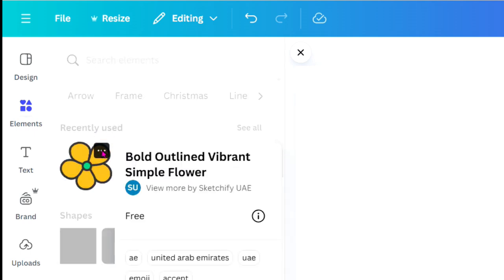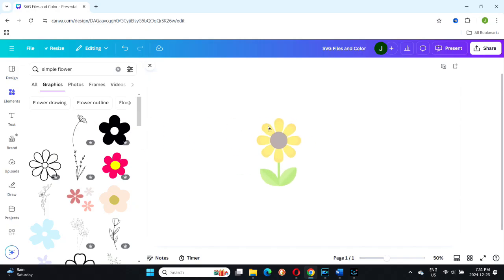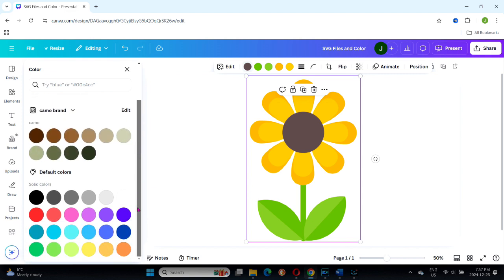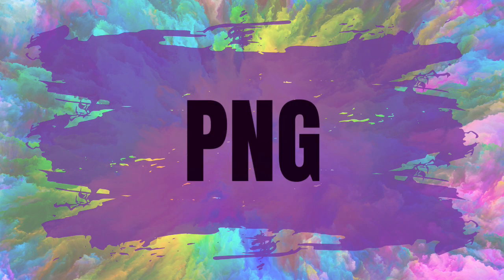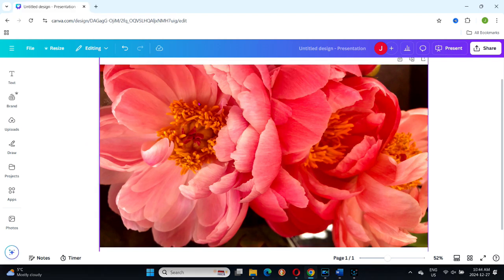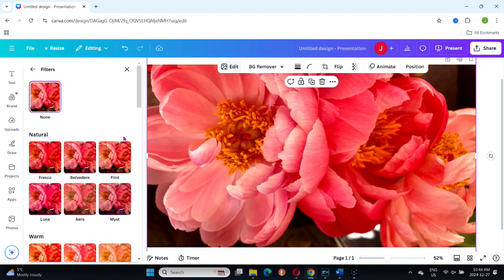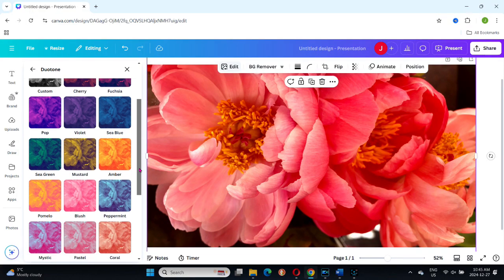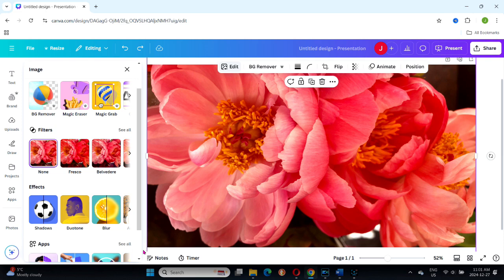Change Graphics Colors In Canva Like A PRO!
Have you ever wanted to Change the Graphics Colors in your Canva design, but not sure how to do that?  Well, guess what!  It is easy to change graphics colors IF you have the right file type and this video shows you exactly how to do that.

Thank you for taking time to watch the video.